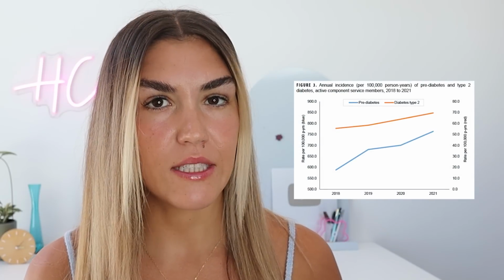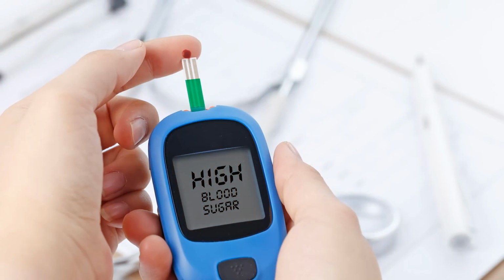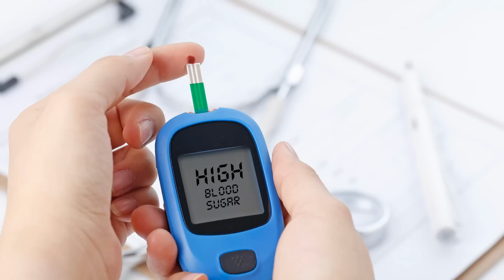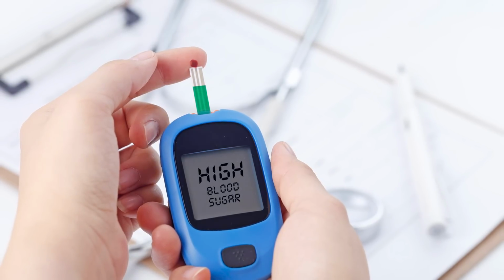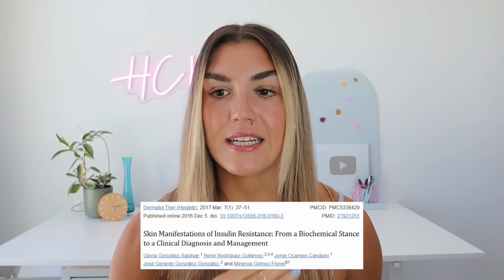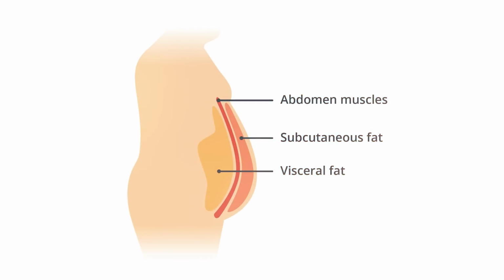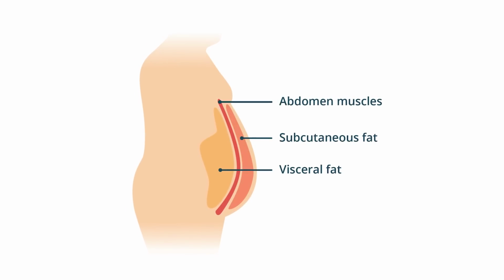Is Your Prediabetes Reversing? 8 Signs You're on the Right Track!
Prediabetes affects nearly 10% of the population, but the good news is—it's reversible! In this video, discover nine signs that indicate you're on the right track to reversing prediabetes through lifestyle changes, particularly in your diet. From feeling full after meals to shrinking skin tags, these signs offer valuable insights into your progress. ❗ Test and monitor your metabolic health at home with SoWell Health's Weight Biology Kit! This kit measures fasting blood sugar, fasting insulin, HbA1C, thyroid stimulating hormone, vitamin B12, HDL cholesterol, LDL cholesterol and triglycerides.

Health Coach Kait (BSc Nutrition & Exercise) is a certified health and nutrition coach specialising in blood sugar control and insulin resistance. Learn more about health topics including lowering blood sugar, lowering A1c, reversing insulin resistance, weight loss, abdominal fat loss, lowering blood pressure, reversing PCOS and more. Getting healthy does not have to be difficult. Small changes, big results - reverse insulin resistance with Health Coach Kait!

0:00 Intro
0:25 Prediabetes is reversible
1:11 1 - Full after eating
1:48 2 - Shrinking skin tags
2:36 3 - Triglycerides decreasing
3:11 4 - HDL increasing
3:37 Monitor metabolic health at home
4:31 5 - Shrinking waistline
5:10 6 - Clearer skin
5:27 7 - Better sleep
5:46 8 - Fewer cravings
6:00 BONUS: regular periods

This video is for general informational purposes only. It must never be considered a substitute for the advice provided by a doctor or other qualified healthcare professional. Always seek the advice of your physician or other qualified healthcare professional with questions you may have regarding your health or medical condition. I do not align myself with any brand that I do not 100% love, use and trust.